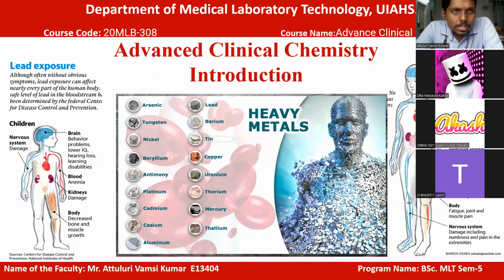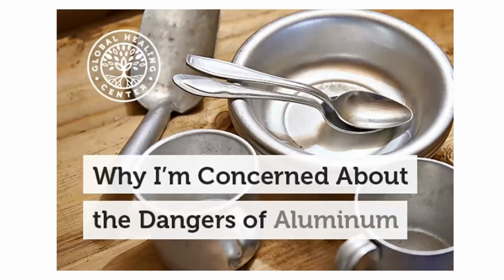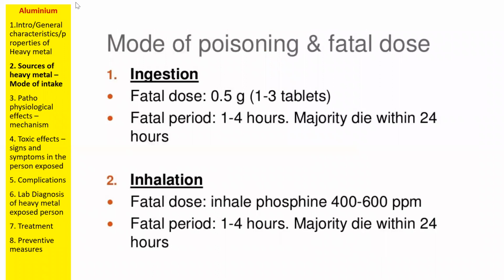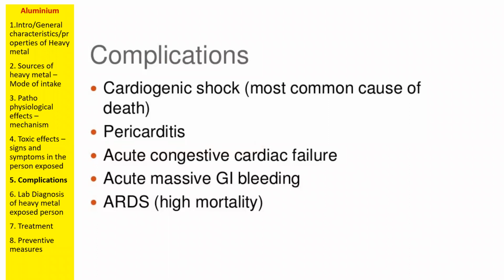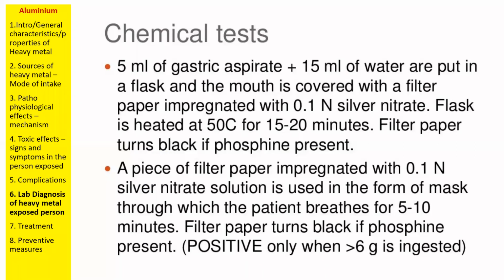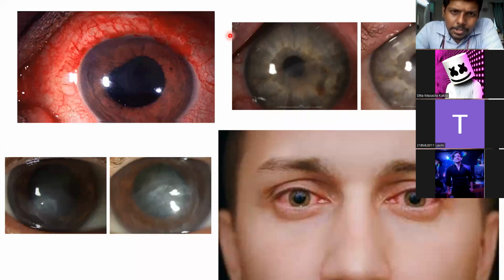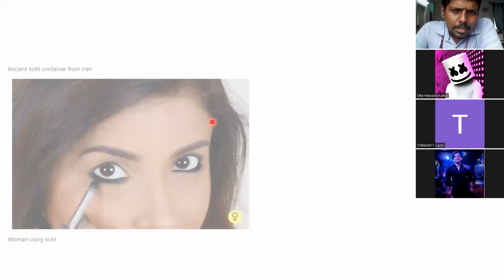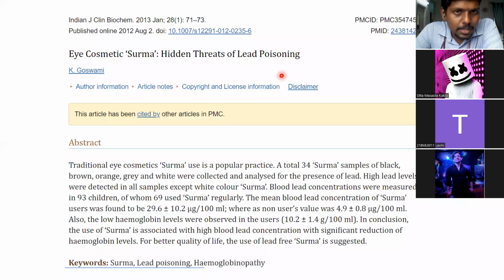Aluminum toxicity-Part 2 & Introduction to Antimony toxicity